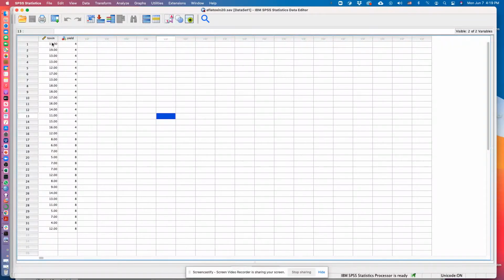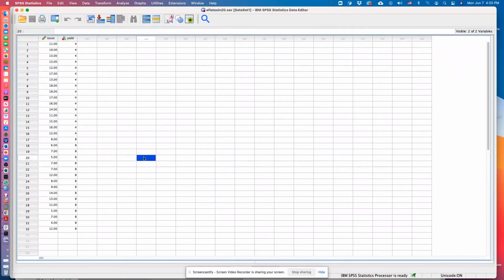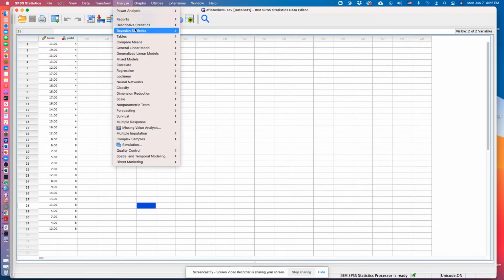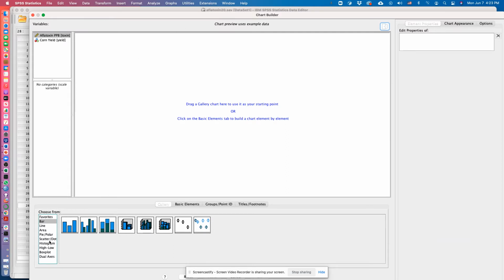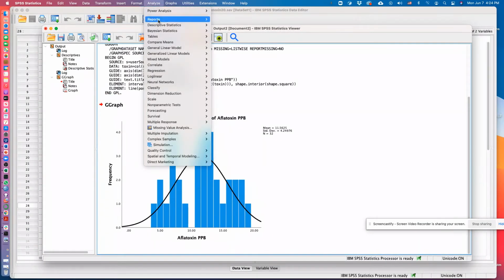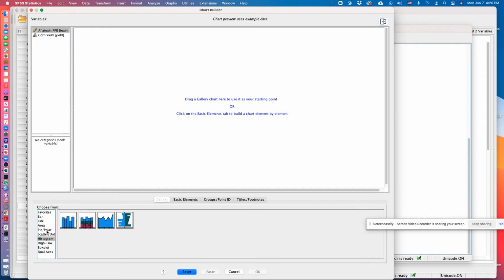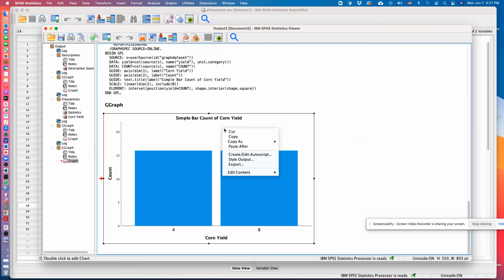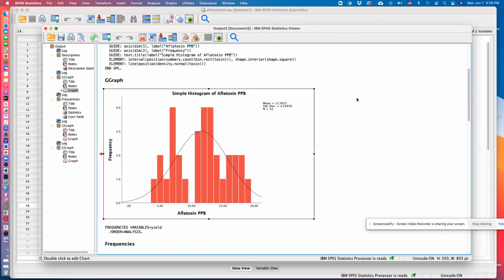SPSS Descriptive Statistics: The Complete Beginner’s Guide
Master the fundamentals of descriptive statistics in IBM SPSS Statistics step-by-step!

In this tutorial, I walk you through opening sample datasets, generating descriptive statistics for quantitative variables, running frequencies for qualitative categories, and building histograms with normal curves in Chart Builder.

💡 What You'll Learn:

• How to locate and open SPSS sample data files (such as the Aflatoxin dataset)
• How to navigate to Analyze, Descriptive Statistics, Descriptives for quantitative scale variables
• How to compute and interpret the Mean, Standard Deviation, Variance, Minimum, and Maximum
• How to use Chart Builder to plot histograms and superimpose a normal distribution curve
• How to use Analyze, Descriptive Statistics, Frequencies, pie charts, and bar charts for categorical data

📌 Timestamps:

0:00 - Introduction to SPSS Descriptive Statistics Series
0:28 - Locating and Opening SPSS Sample Data Files
1:45 - Quantitative vs. Qualitative Variable Strategy
2:03 - Navigating to Analyze, Descriptive Statistics, Descriptives
3:18 - Selecting Variables & Calculating Mean, SD, Min, Max & Variance
3:45 - Interpreting the Descriptive Statistics Output Table
4:18 - Using Graphs, Chart Builder to Create Histograms
5:04 - Superimposing a Normal Curve on Your Distribution
5:35 - Running Frequencies for Qualitative / Categorical Data
6:00 - Generating Frequency Tables & Group Counts
6:54 - Building Pie Charts & Bar Charts for Categorical Variables
8:35 - Formatting Chart Styles, Colors, and Line Weights in SPSS

If you found this tutorial helpful, please give it a thumbs up, leave a comment with your favorite teaching tool, and subscribe to the channel for more AI and data education strategies.

Connect & Follow for More Academic & Data Science Content